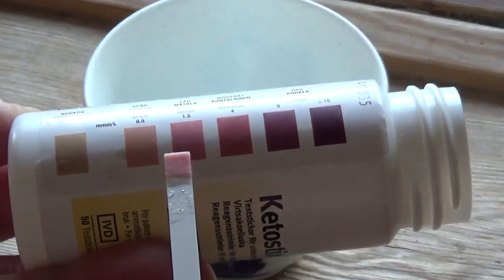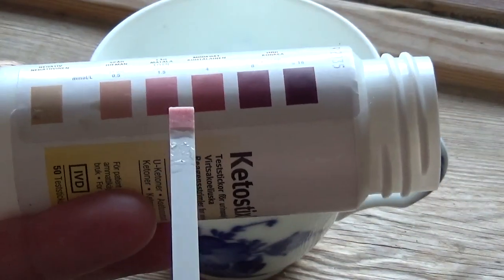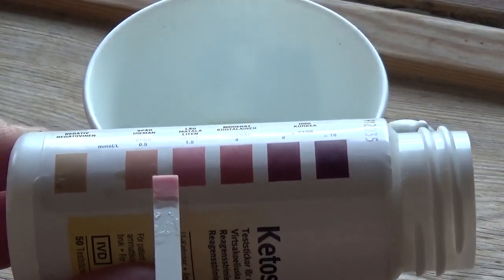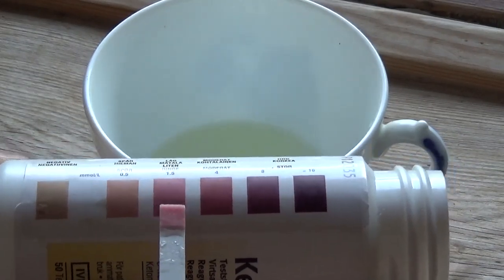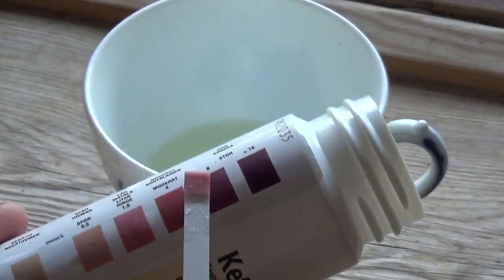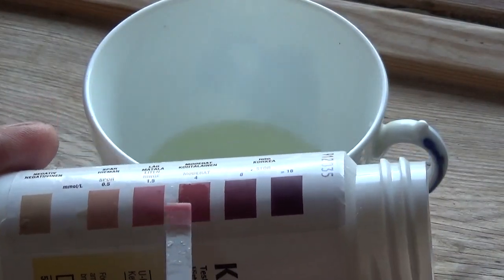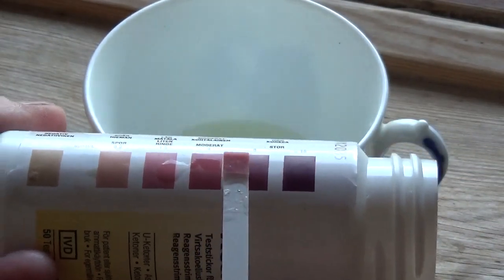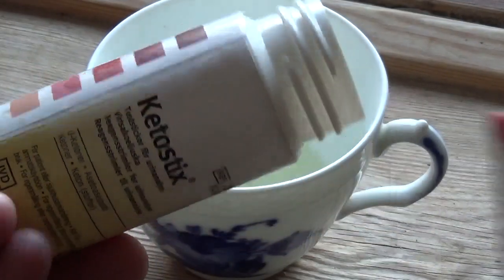Ketone urine testing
This is a wonderful support when we wish to go into ketosis and burn fat instead of glucose.